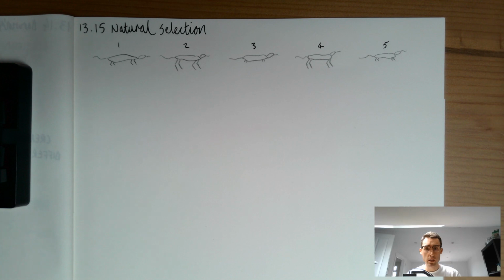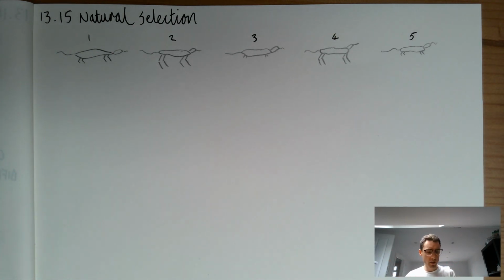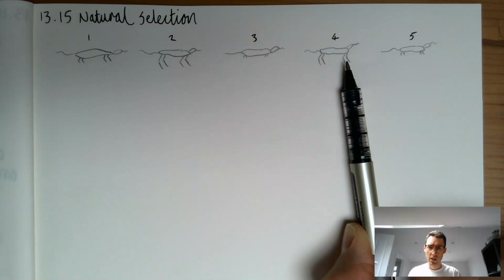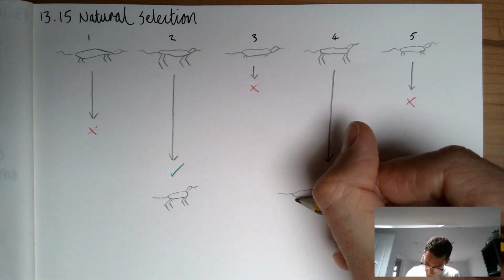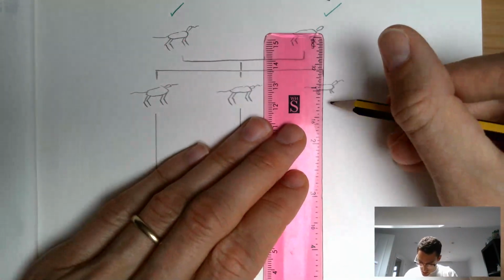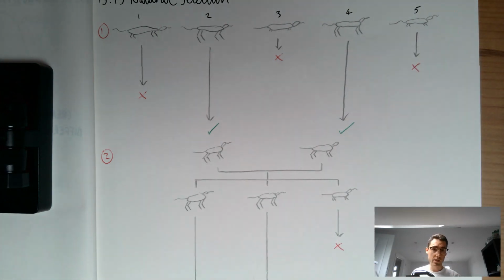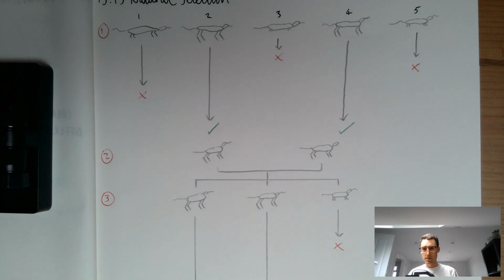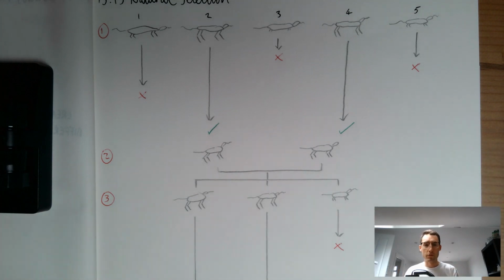13 15 Natural Selection